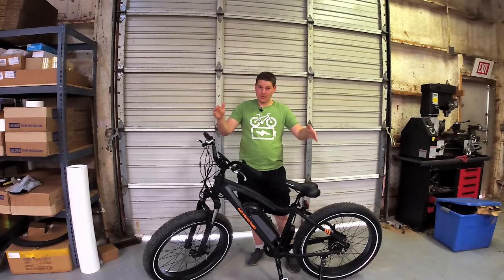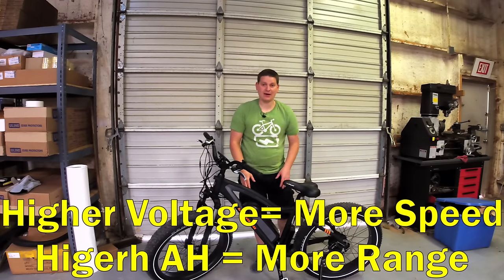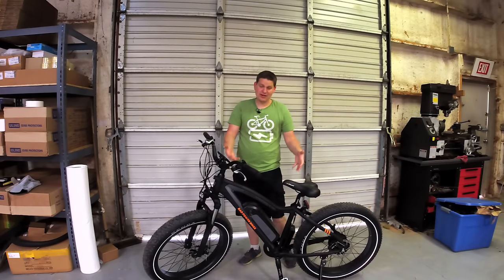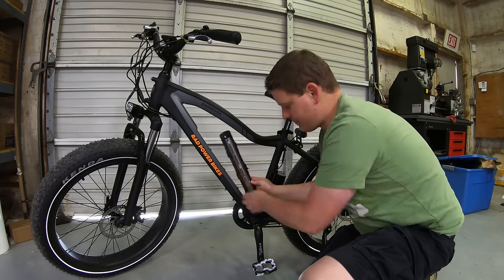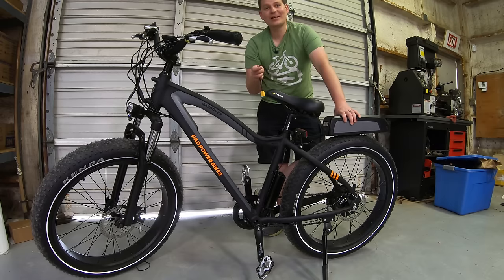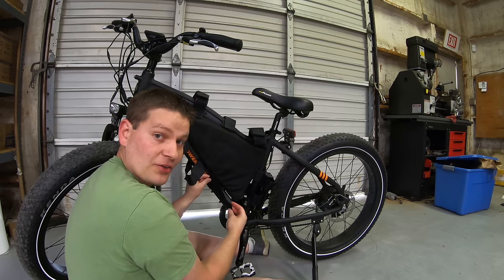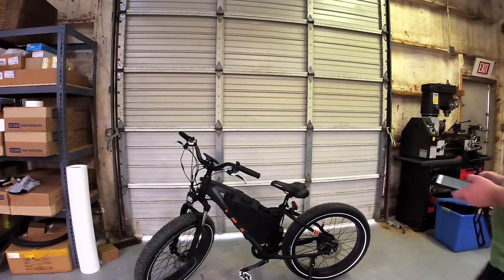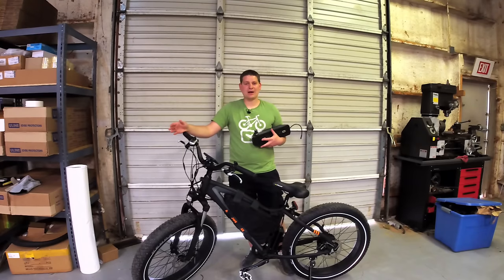Easiest Way To Upgrade Your Ebike Battery